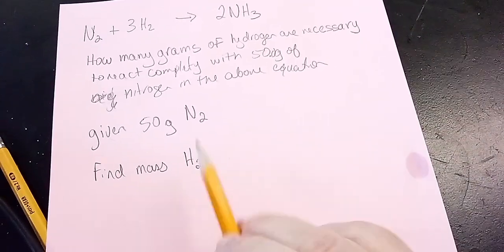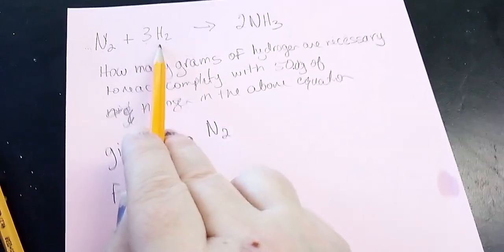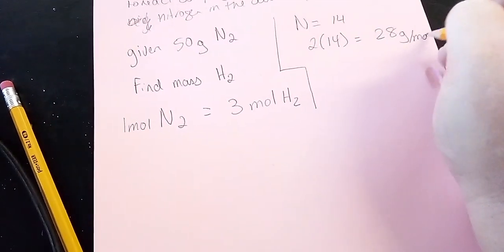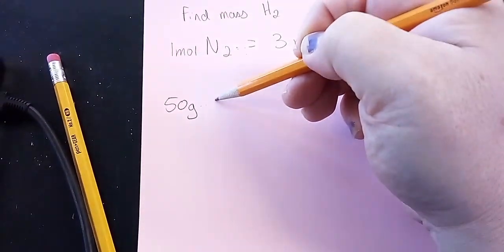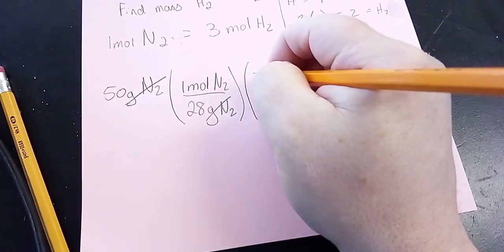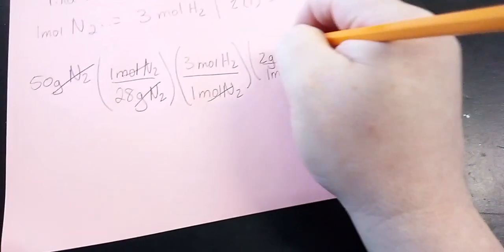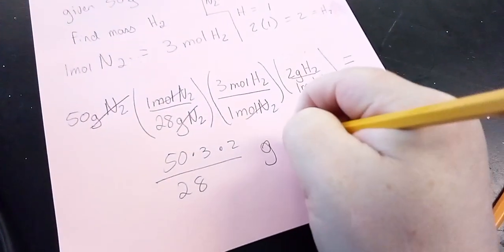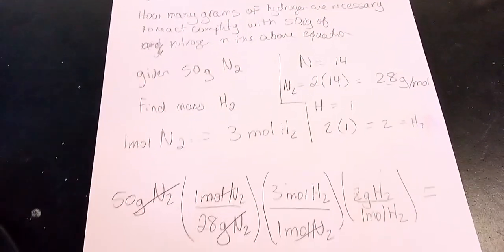Solving a simple Stoichiometry problem